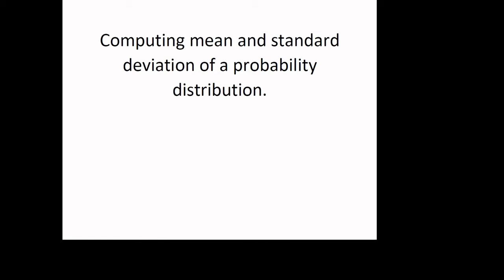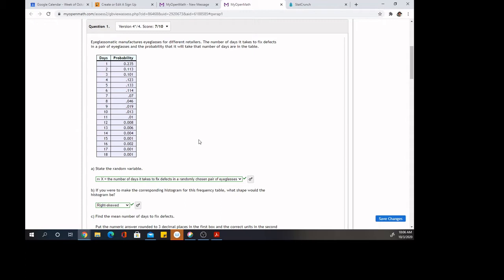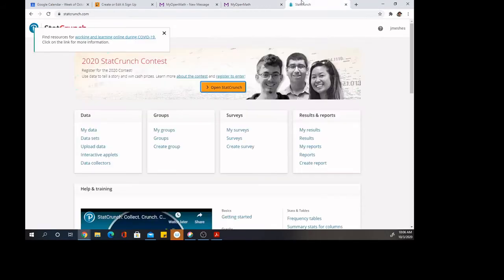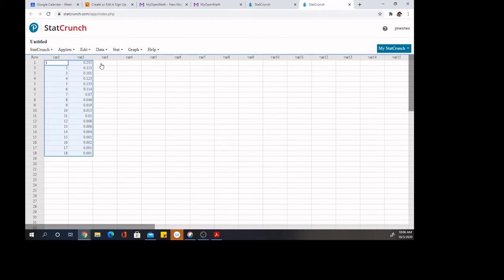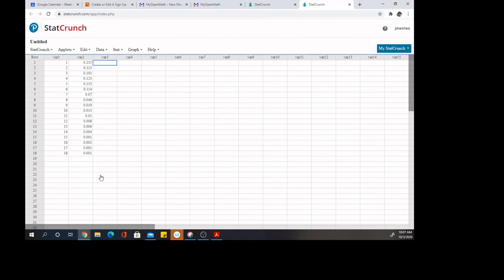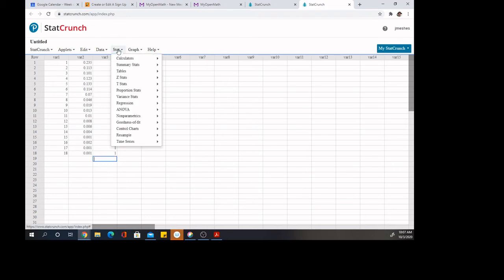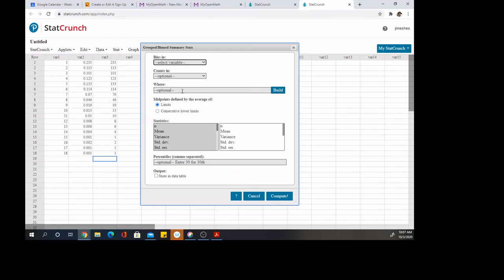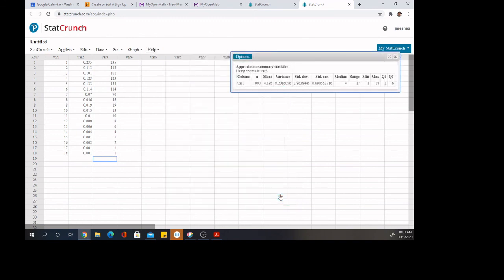Mean of Prob Dist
Here we find the mean and standard deviation of a probability distribution using StatCrunch.